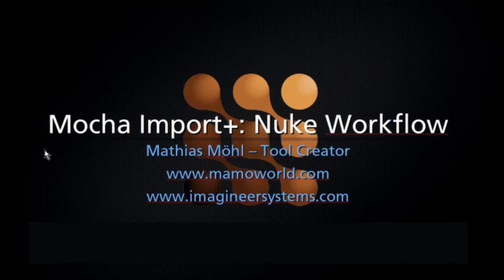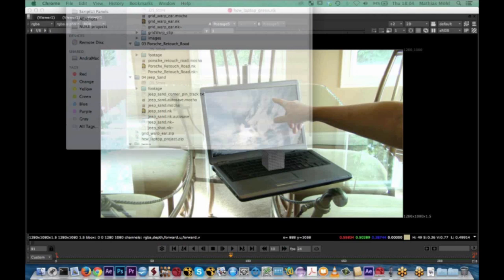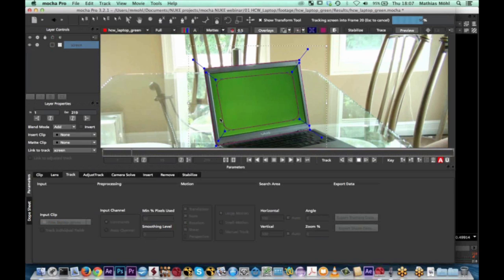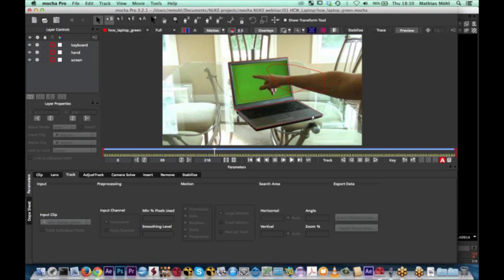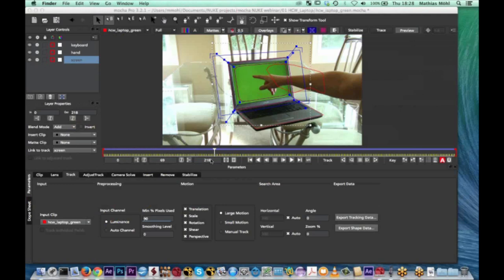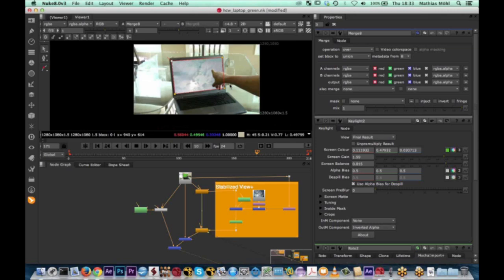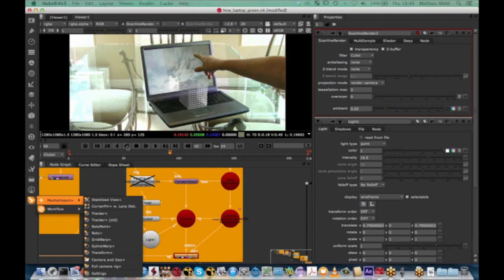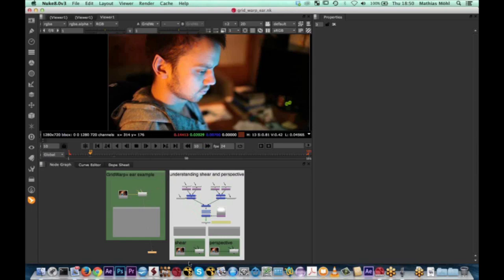MochaImport+ for NUKE webinar with Mathias Möhl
In this webinar, Mary Poplin from imagineer systems hosts Mathias Möhl -- Tool Creator from mamo world Mathias is presenting Mocha Import+ for Nuke's Workflow.

mocha import+ supports:
Easy import of mocha tracking data into various NUKE node types (Tracker, Roto, RotoPaint, GridWarp, Transform)
New CornerPin node with build-in support for mocha lens data
Popular stabilized precomp workflow from MochaImport+ for After Effects is also available in MochaImport+ for NUKE
One click support for the mocha camera solver
More than position/scale/rotation: MochaImport+ also brings shear and perspective data from mocha tracks into NUKE

Software covered: mocha Pro, mocha Import+, Nuke